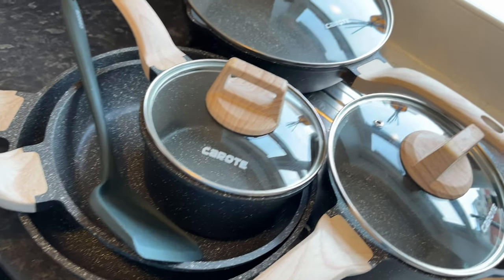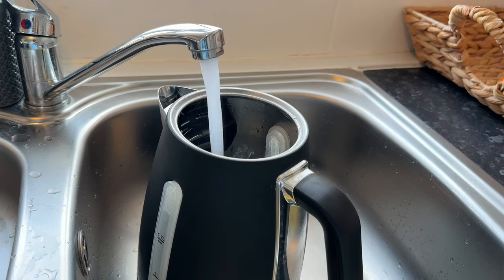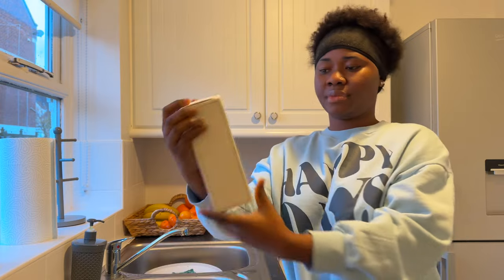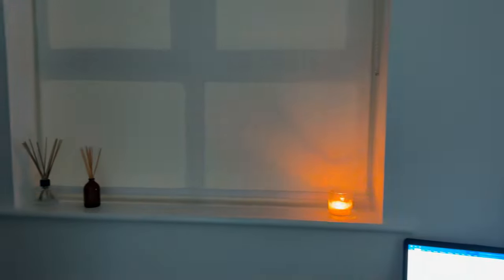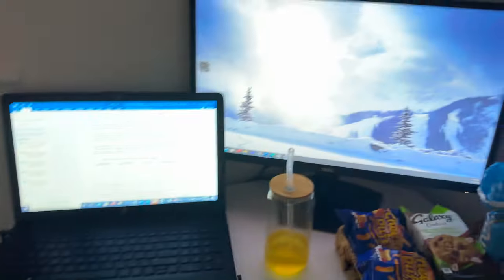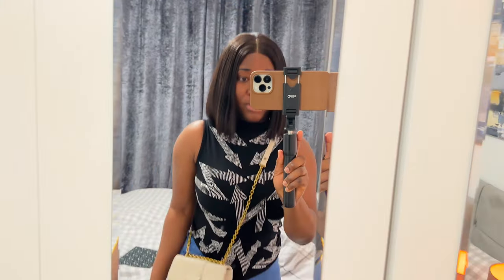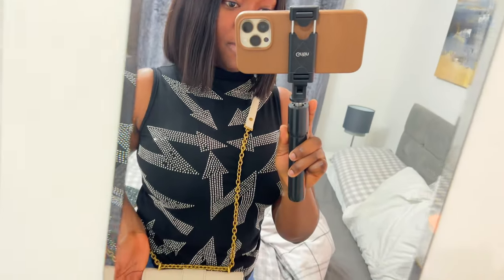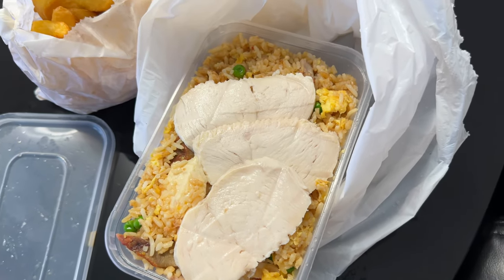🇬🇧living + New sets of pot + Lecture + Normal day life.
Non stick sets of pot ▶️ CAROTE Pots and Pans Set, Non Stick Induction Hob Pan Set, 10-Piece Cookware Set Frying Pan Set, Non Stick Saucepan Set